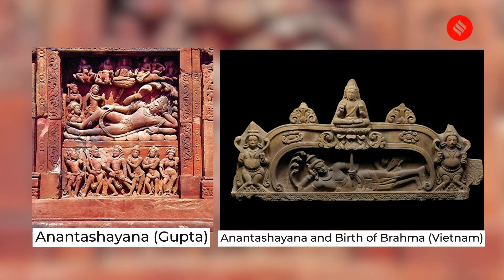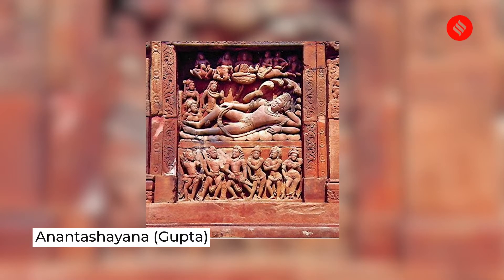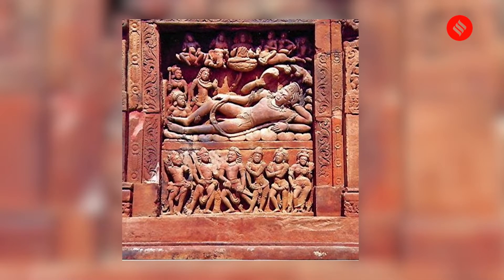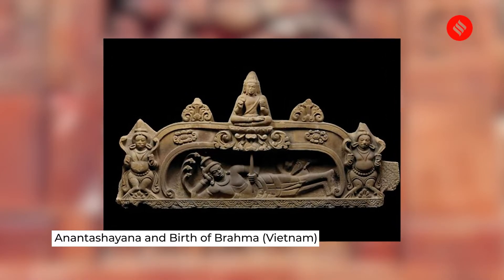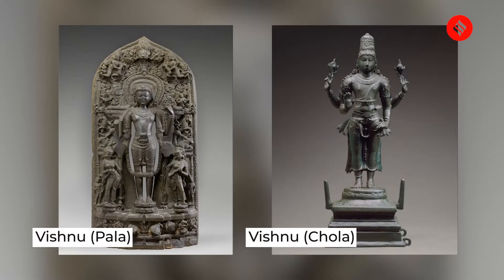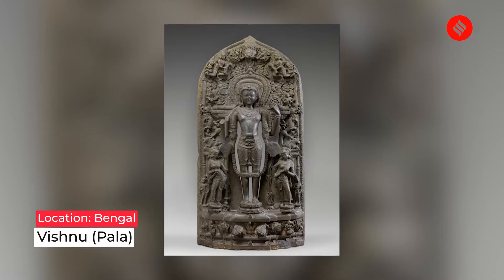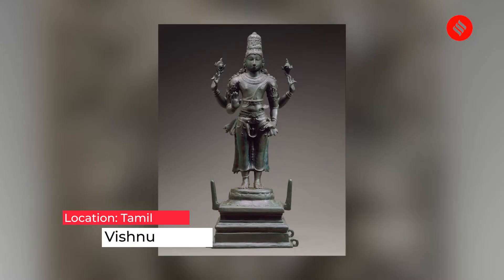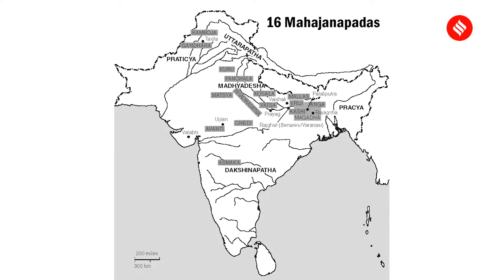UPSC Essentials: Art & Culture with Devdutt Pattanaik | EP2: Studying Culture And Art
In the 2nd episode Devdutt Pattanaik talks to Manas Srivastava about Culture and Art, their differences and similarities, way of studying Art, and other basic subtopics. He uses many interesting examples to simplify the topic. Devdutt answers a very relevant question of a UPSC aspirant which links history, geography, art & culture. Moving beyond basics, Devdutt explains why Indian art is unique and how we can sustain art and leaves a point to ponder.